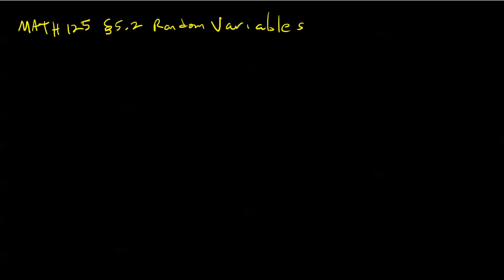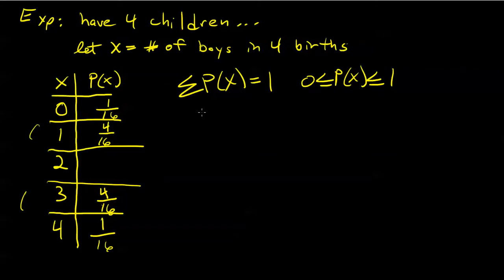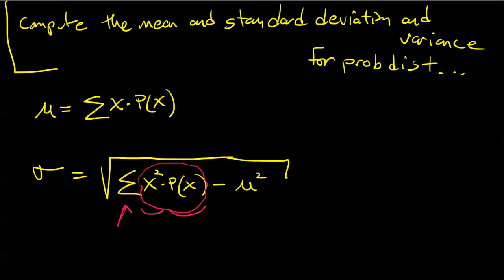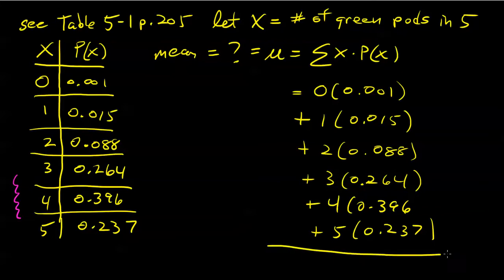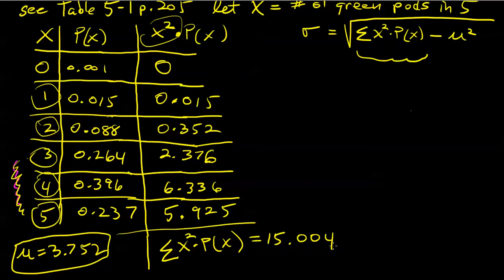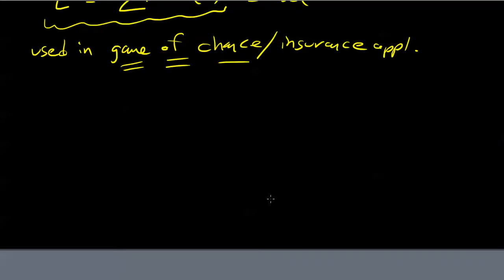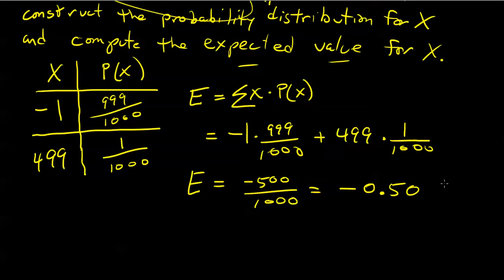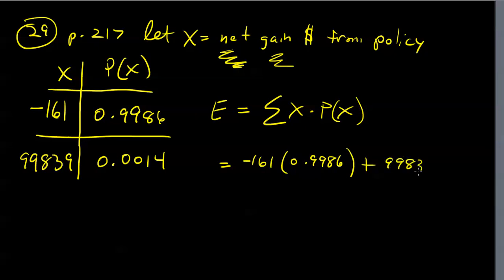5.2 Random Variables